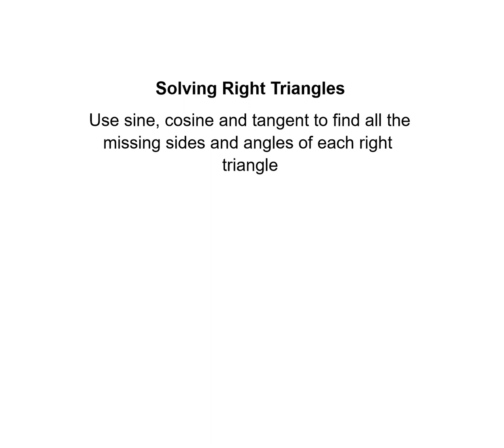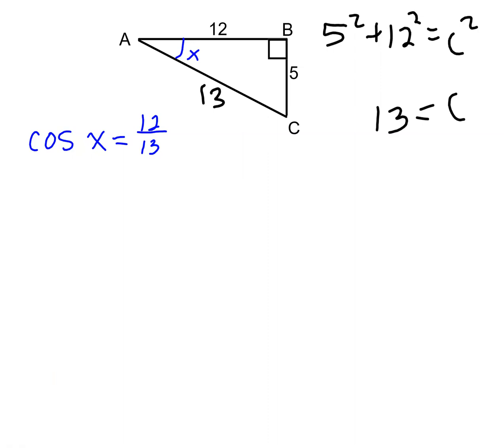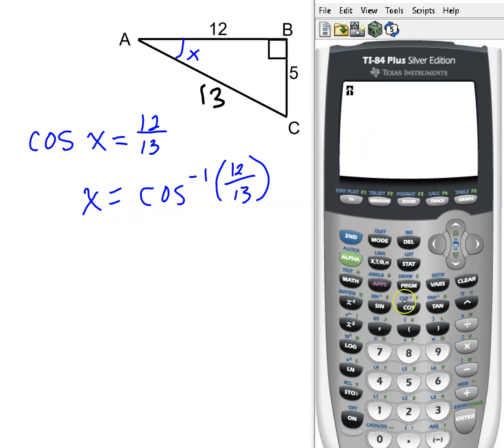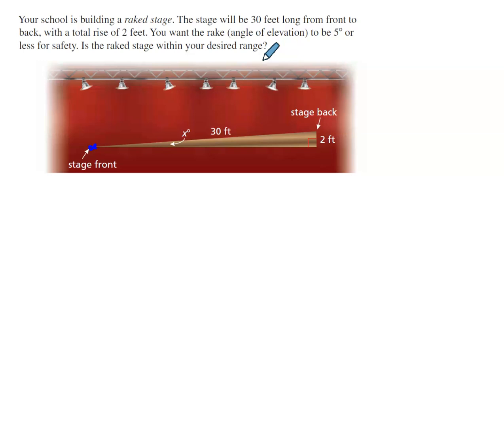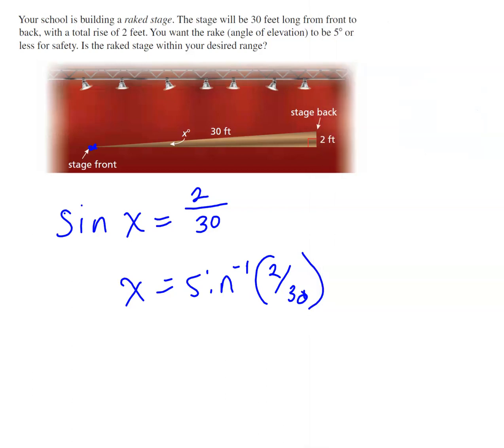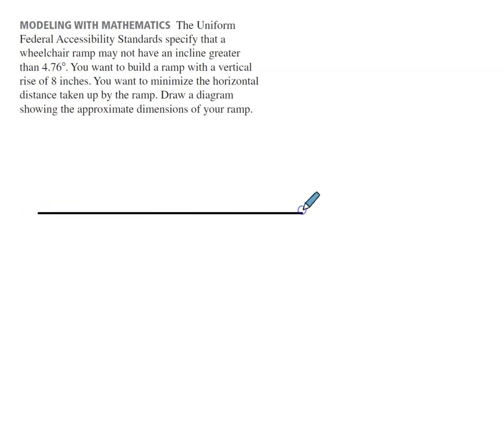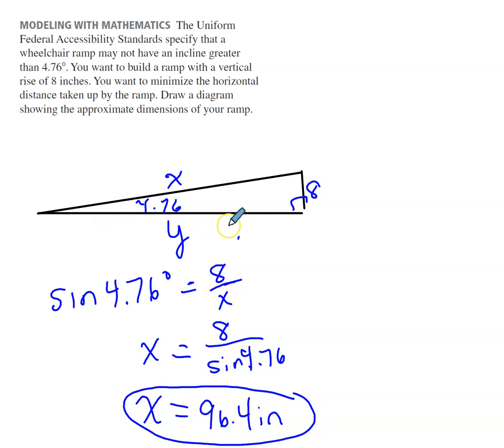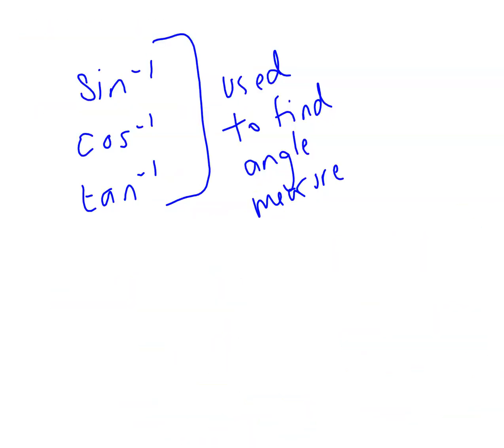9 6 solving Right Triangles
Finding missing angles and sides of right triangles using sine, cosine and tangent